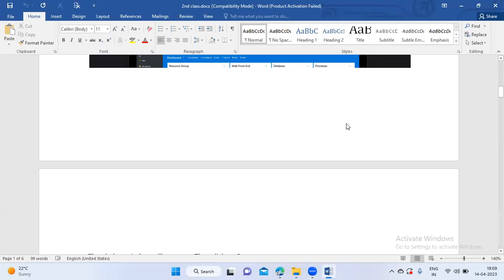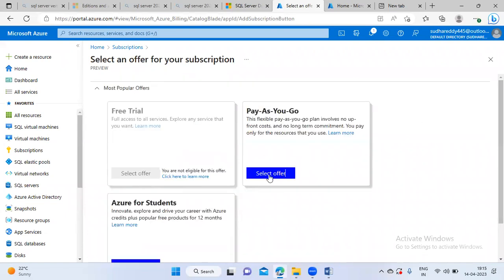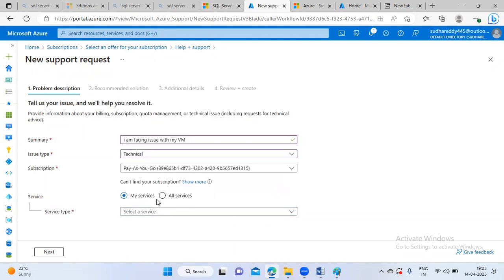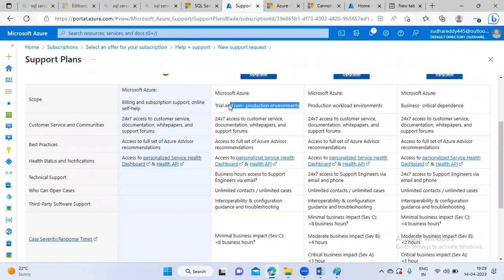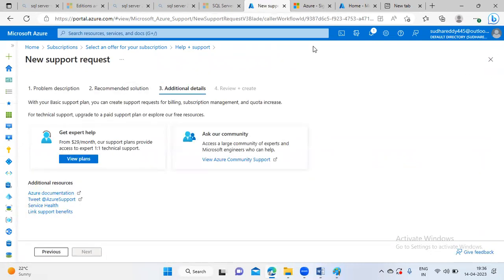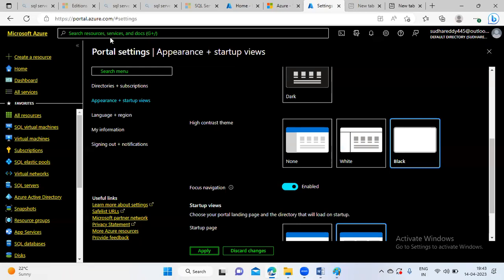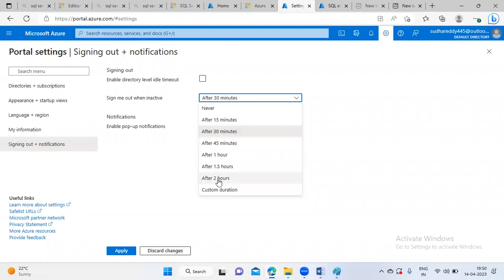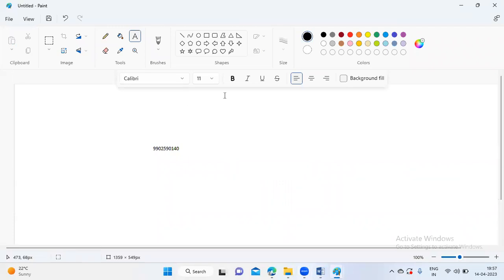B3 Azure SQL DBA Introduction Session Class3 ||Contact No . +91 9902590140